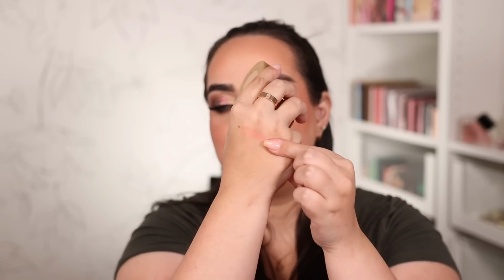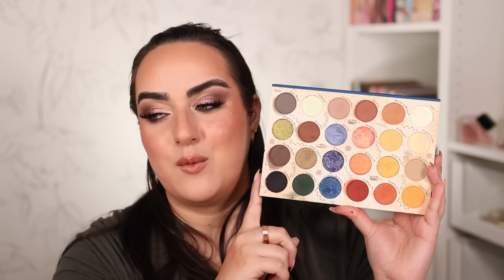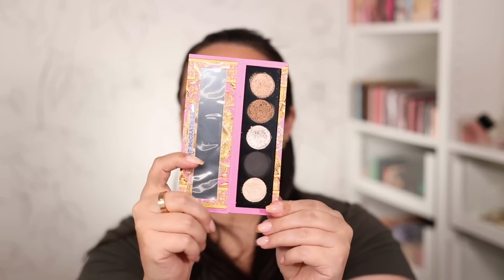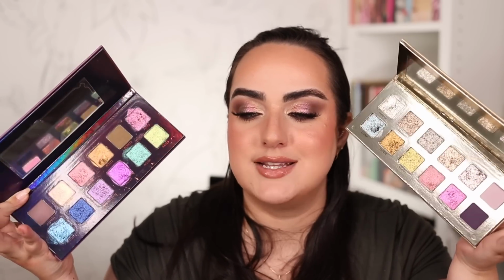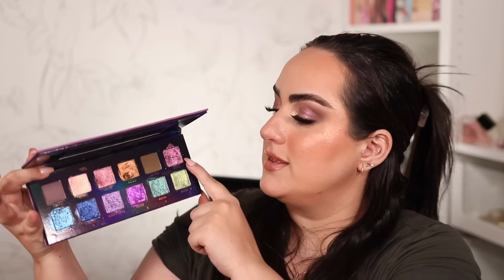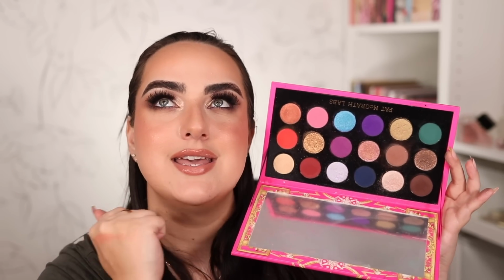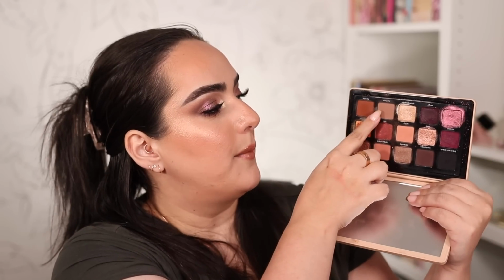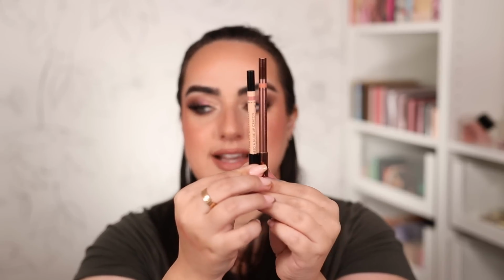BEST MAKEUP RELEASES I'VE TRIED THIS FALL!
✨FALL FAVORITES MENTIONED! 👇🏼
Pat McGrath Celestial Nirvana Palette
Glow Recipe Guava Vit. C Eyecream

Makeup Geek Eyeliner
Velour Lashes:
COMPLEXION👇🏼
TOOLS 👇🏼
BK Beauty Brushes